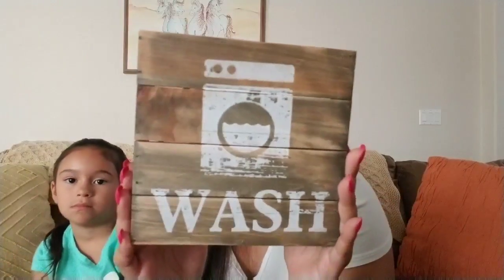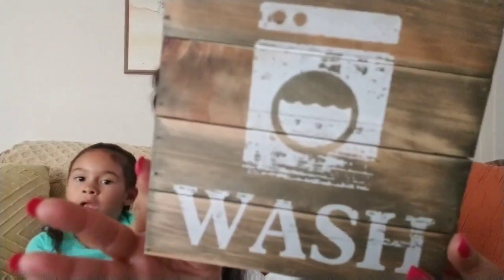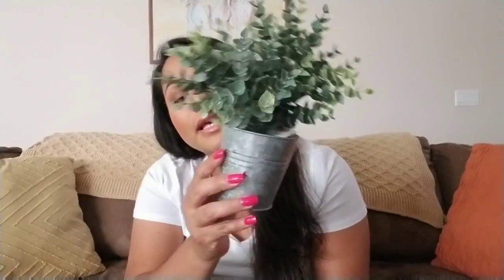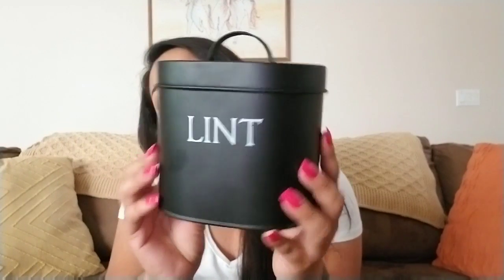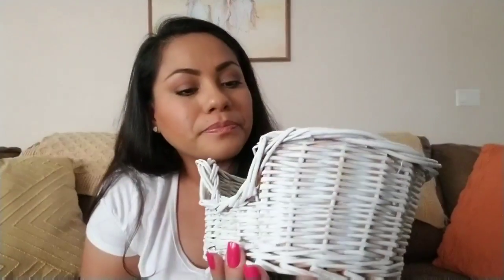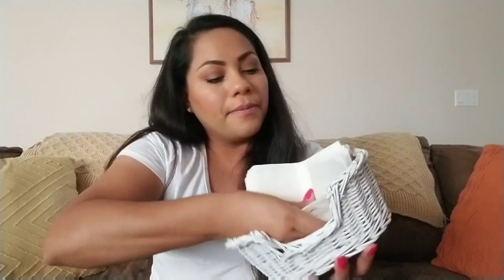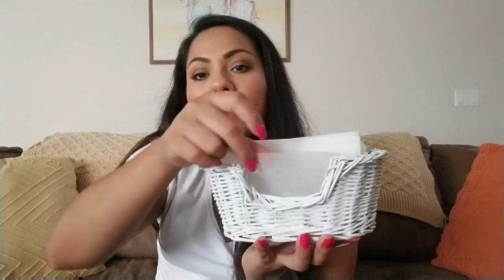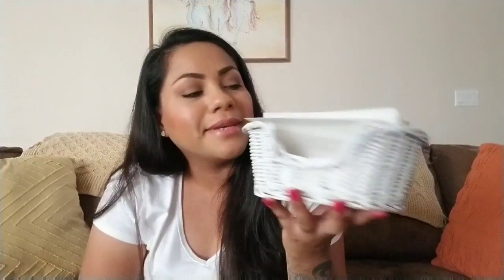Farmhouse Home Decor Haul| June 2018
hey guys jut wanted to share some items i picked up at Hobby Lobby
kirklands and Marshalls
all items i could find are listed below:
Dry sign